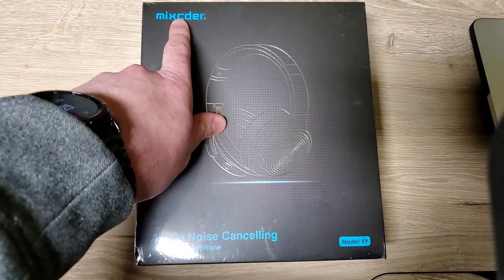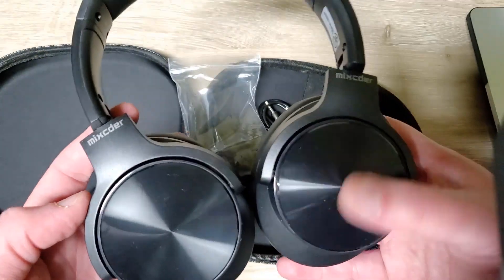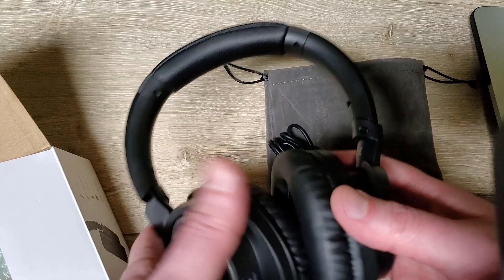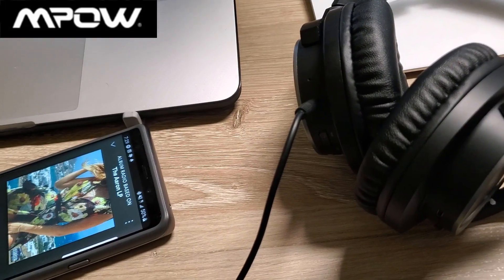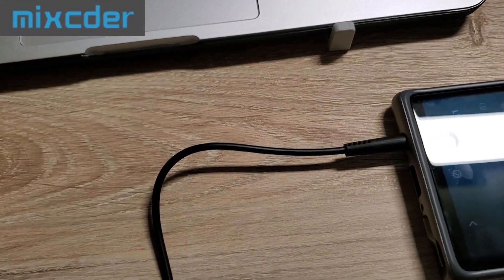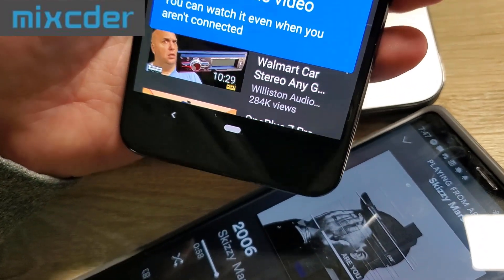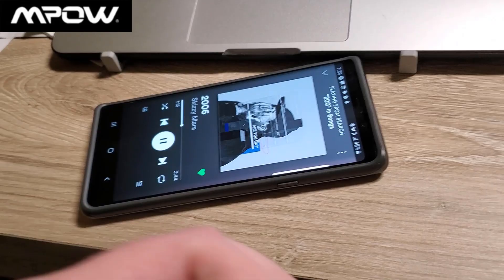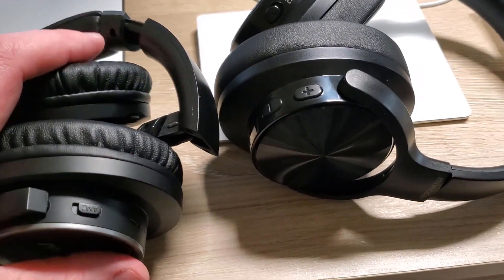Mpow H3 and Mixcder E9 - Active Noise Cancelling Headphones - Bluetooth or wired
I said yes to both, and decided to give them a shot. However, I figured why not just try them both out and have a little head to head headphone battle.

The first ones I unbox in the video are the wireless active noise cancelling headphone Mixcder E9.  According to Mixcder, "E9 have  Better ANC Technology  and  Superior Sound Quality . Also it have long  playtime- 30 hours battery life  in wireless mode." I didn't do any battery tests, but I did unbox them, test them wired and wireless.

I also test out the Mpow H3 Active Noise Cancelling Headphones.
· ANC Technology
· 40 Hours Long Battery Life
· CVC 6.0 Noise Cancelling
· Premium Imported CSR Chip

I unbox the Mpow, test them wired and wireless as well.

I also tested them against my AKG headphones.

___________________________________________________________________AKG Noise Cancelling Headphones N60NC

I also show my Samsung Galaxy Note9 Case, Rugged Military Grade Protective Cover with Kickstand, Silver:

If you don't have a Note9, here is a link on Amazon: